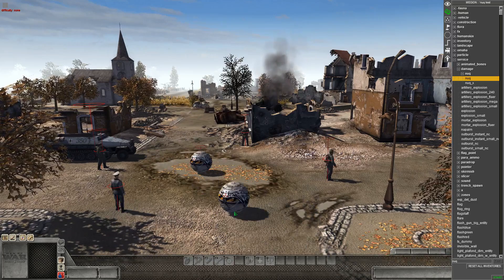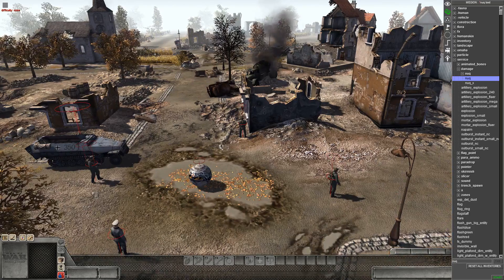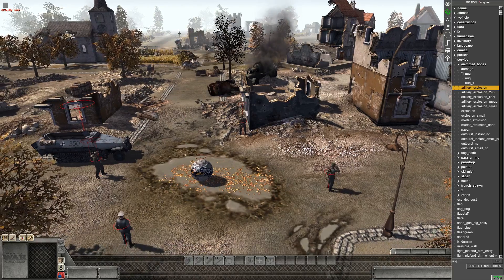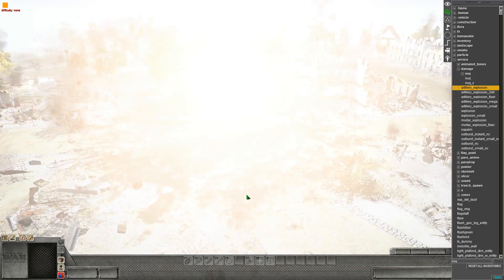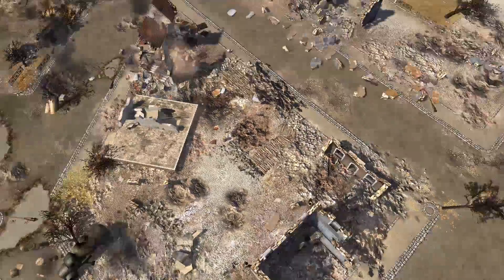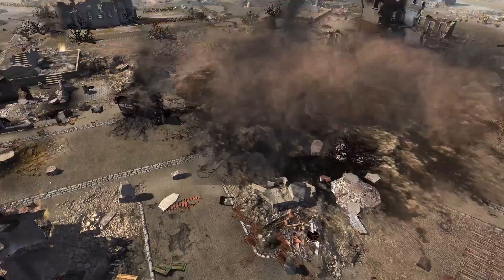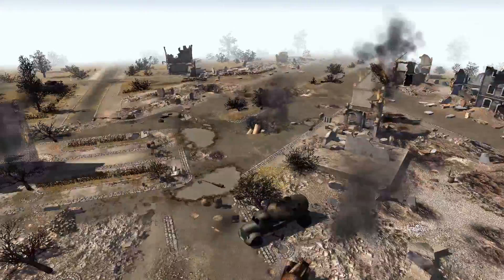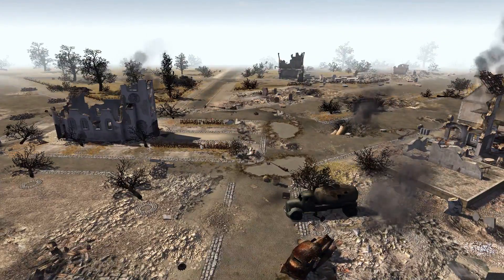NUKE! Men of War Assault Squad 2 GEM Editor Tutorial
How to find a use the Nuke in Men of War GEM Editor!

Ay up guys, a quick video on using that nuke (nuq)- make sure you have a good computer and dont go crazy on the map size :P